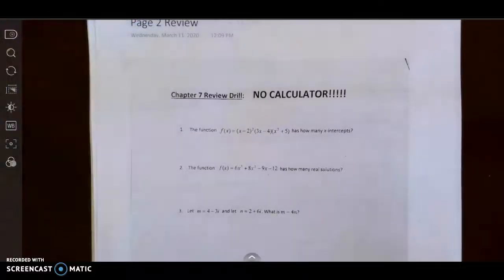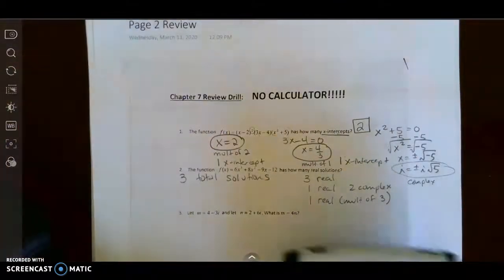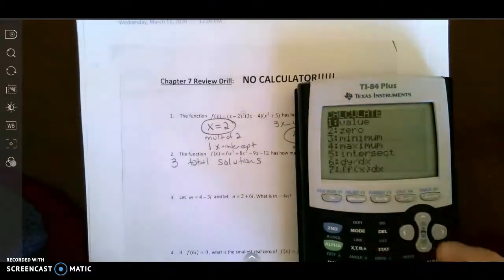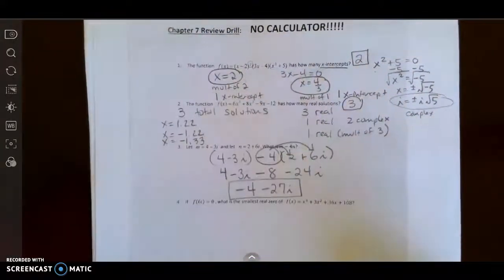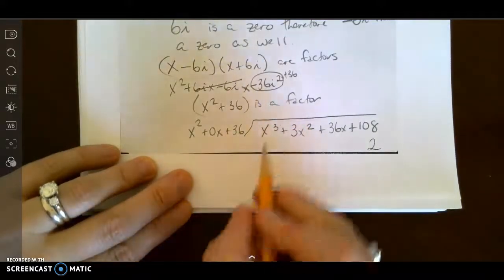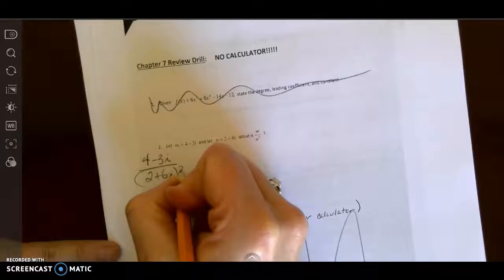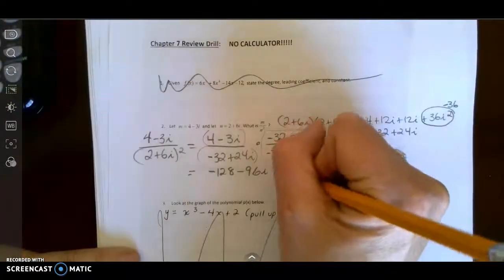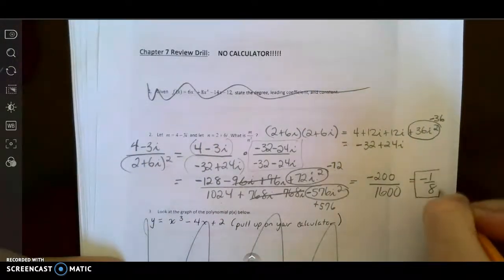Review Unit 7 Test Pages 2,3